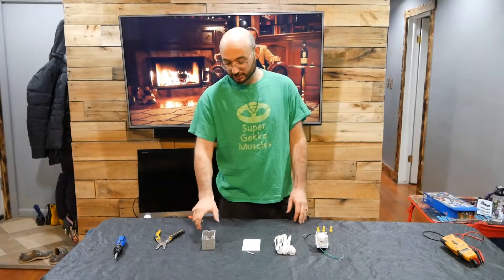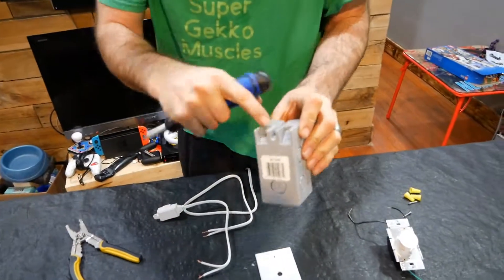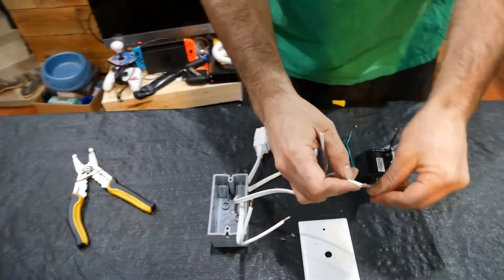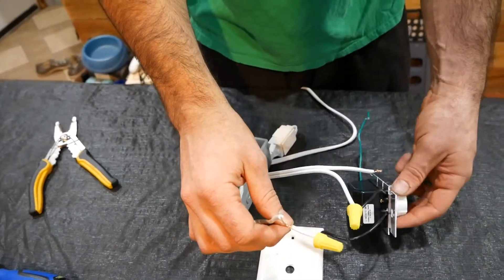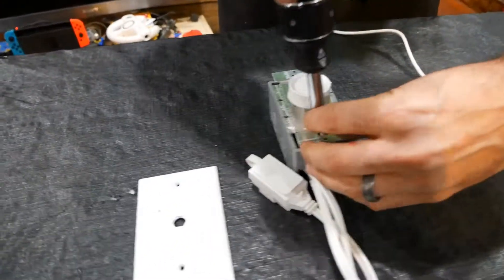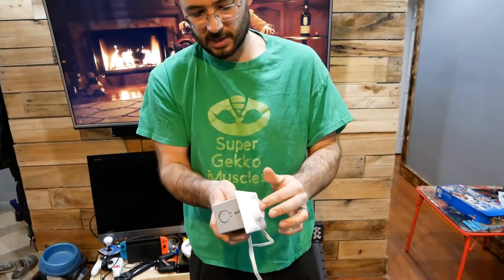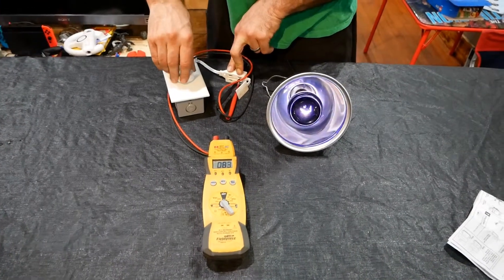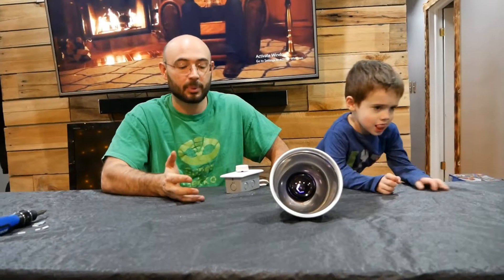Build your own budget rheostat, Tips and Tricks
Today jay teaches  you how to make your own rheostat for around the 10-15 dollar mark. When used with a cheap on/off thermostat, it is a great budget friendly option to control your reptiles temperatures.